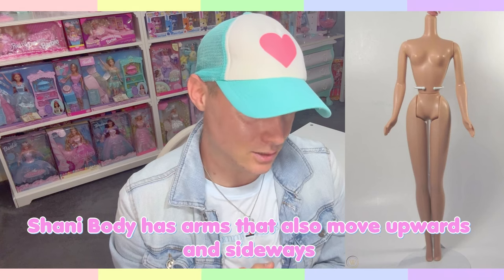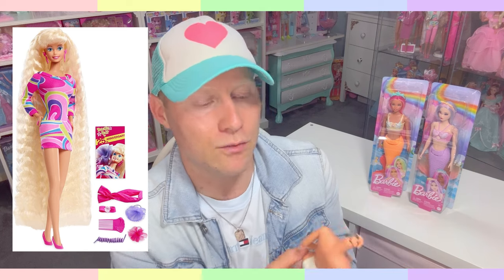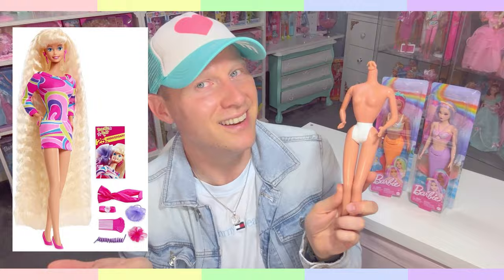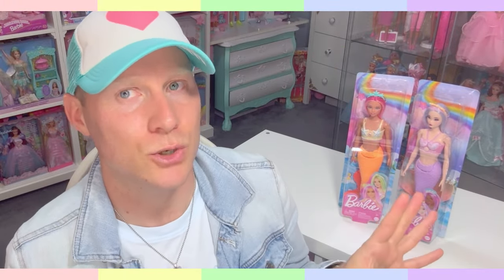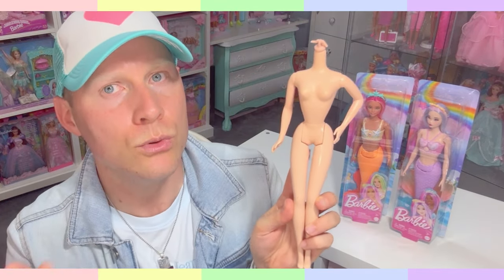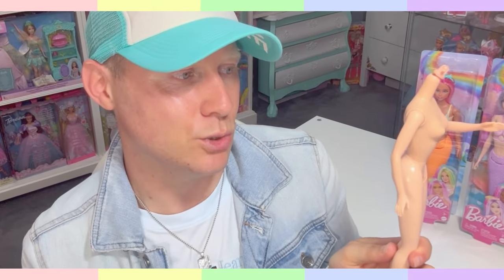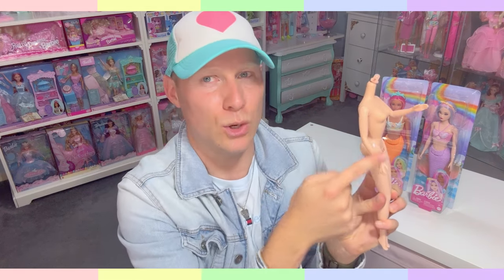Barbie (Odile) Mermaids 90s Make-Over!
Hello Fellow Doll / Toy Lovers and Collectors! ♡

The mermaid Odile twins are here yet again! ♡
This time for an ultimate 90s Princess Pastel Make-Over 💜

OR.

Join my and my pastel squad on:
Insta 📸 barbination

♡🎀 CHAPTERS 🎀♡
00:00 Intro
01:17 Nine-ti-fy
06:00 To The Salon!
13:12 Fashion Packs Unboxing
16:18 Results

XOXO
Arjen